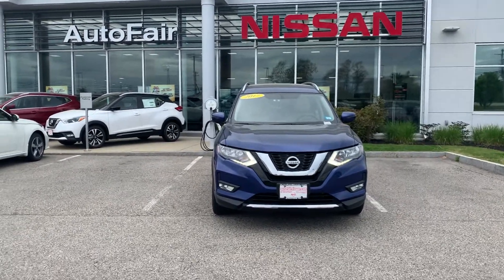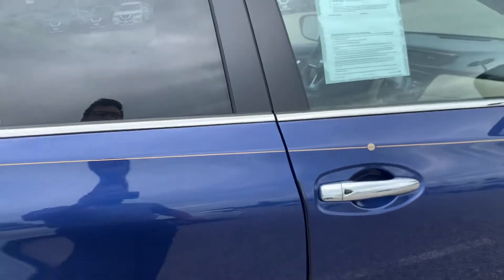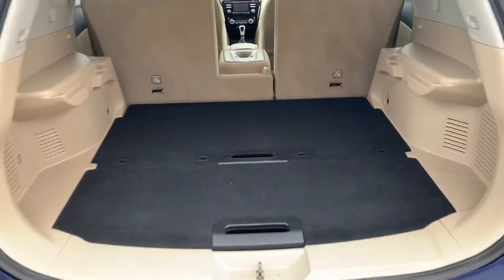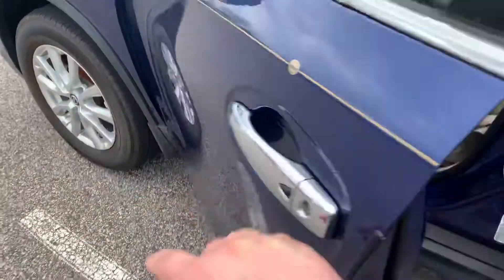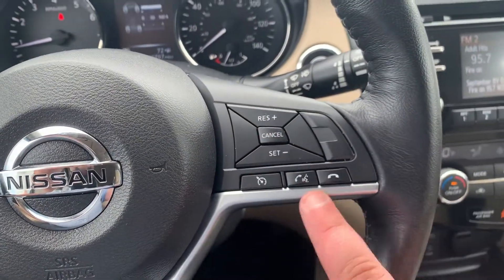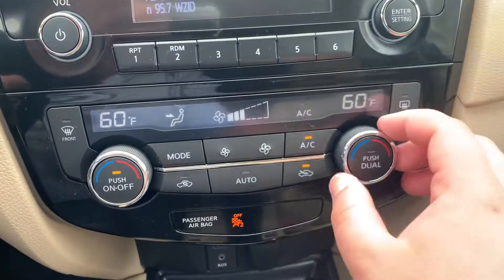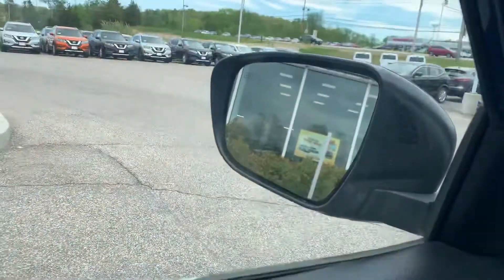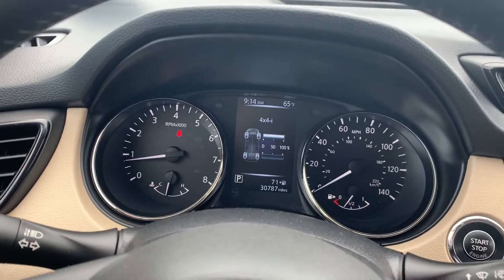17 Rogue SV Walk Around for Janet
Walk around on a beautiful Caspian blue and almond 2017 Rogue SV for Janet by Darius